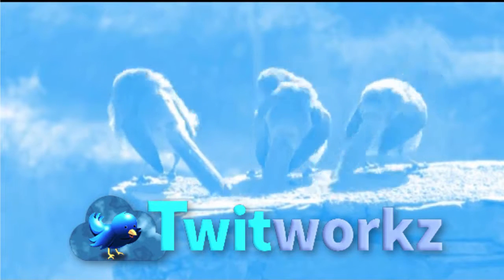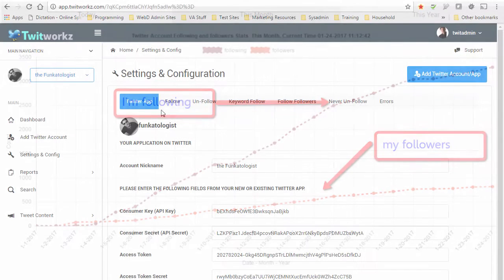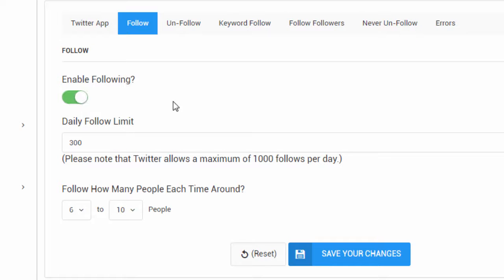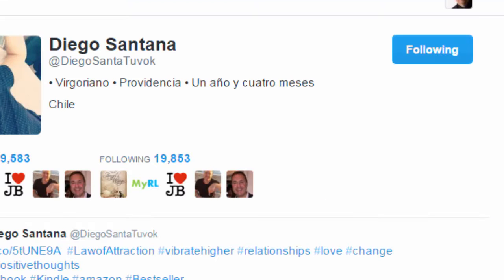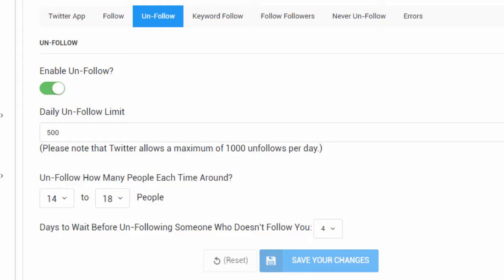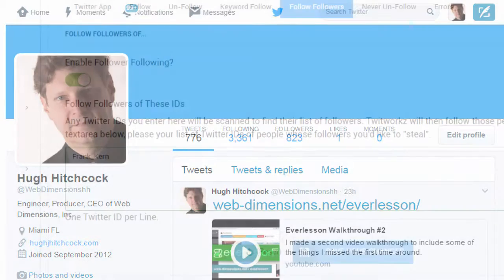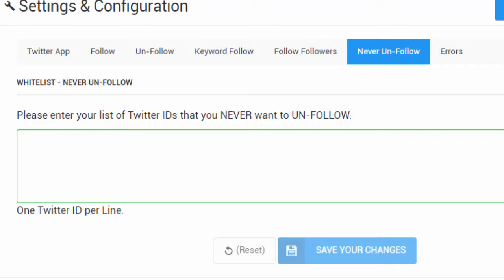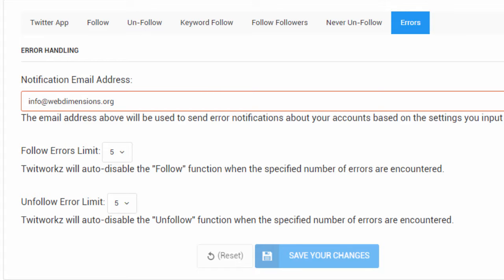Twitworkz Core Training #3: Configuration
In this video I walk you through setting up your Twitworkz accounts for maximum following and I go through all of Twitworkz' follow/unfollow functions. for more details / waiting list